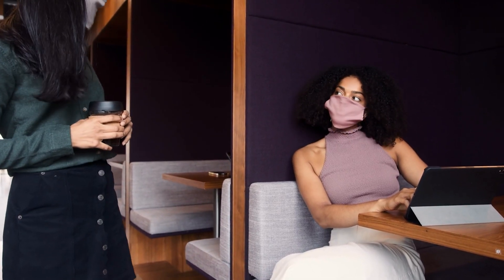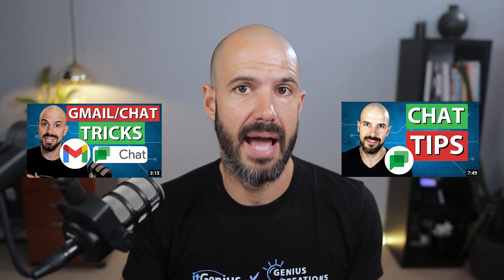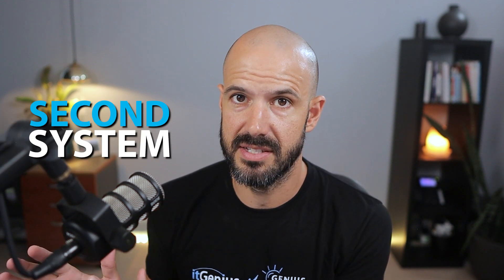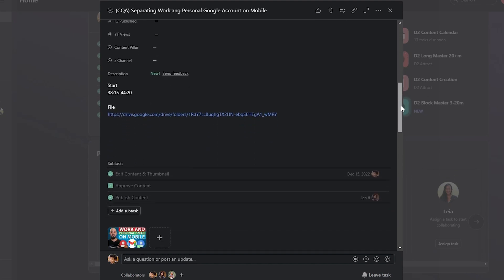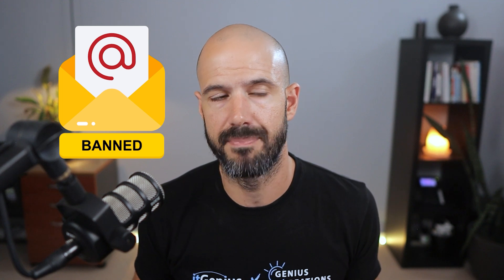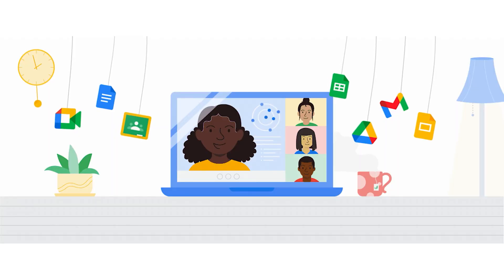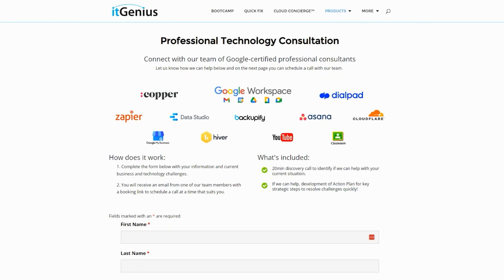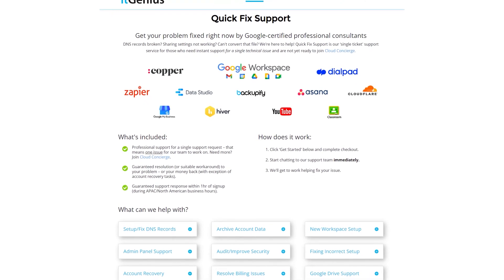Communication Strategies for Remote Teams | Google Workspace